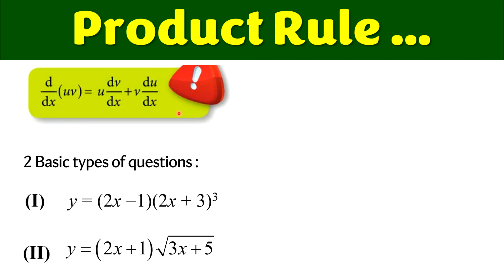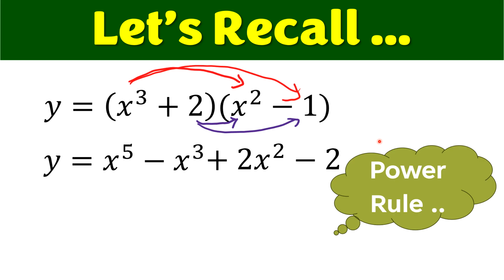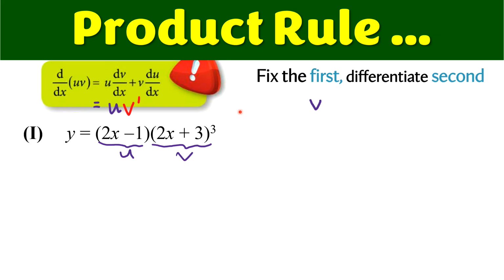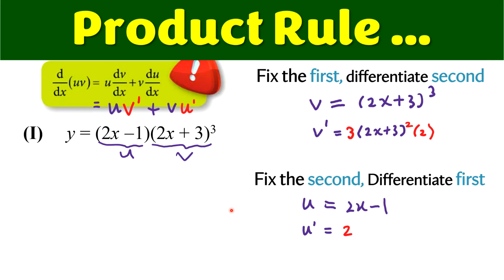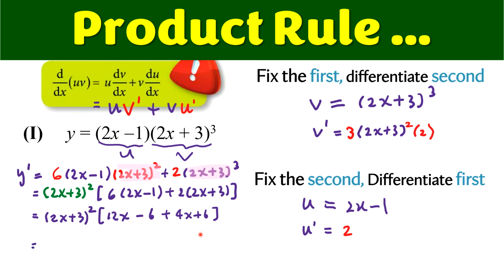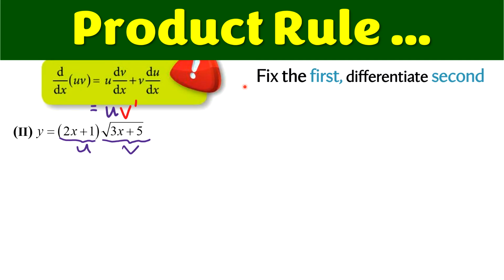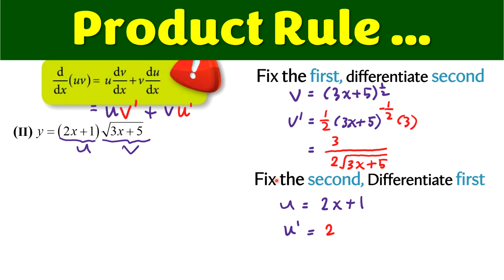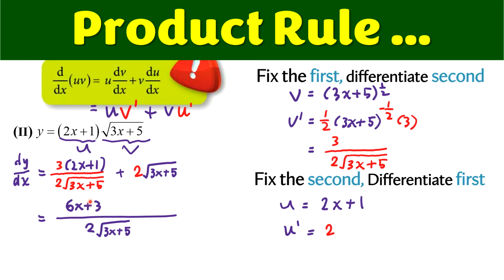Stop Expanding! — Use Product Rule Instead | Differentiation Made Simple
In this lesson, we learn how to use the Product Rule to differentiate expressions like:

y = (2x − 1)(2x + 3)³

Expanding works sometimes, but it’s not always practical — and it increases mistakes.

In this video, I’ll show you the smarter and faster method step-by-step.

📌 Perfect for:
• Secondary school students (Singapore syllabus)
• O-Level / Additional Math
• Anyone learning differentiation

📅 New math lesson every Monday
🎯 “Daily Essential” Shorts every Thursday & Saturday

Next lesson: Quotient Rule